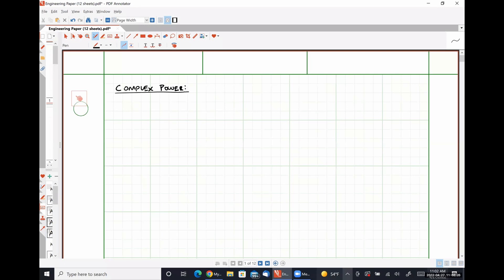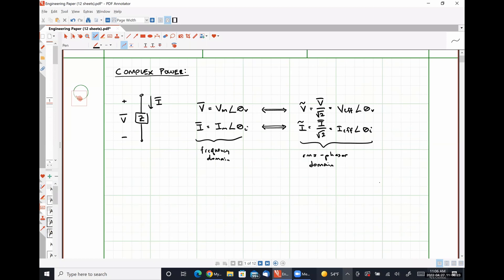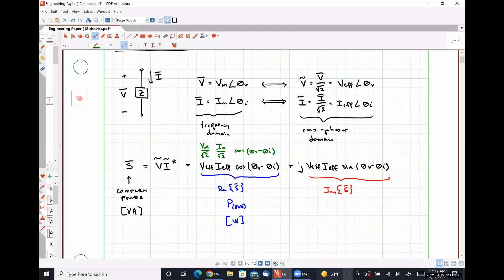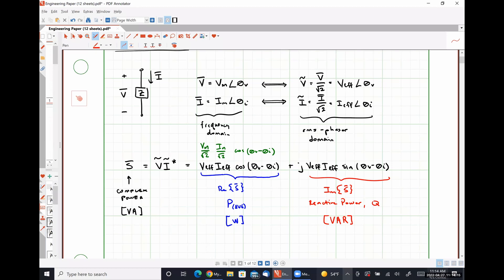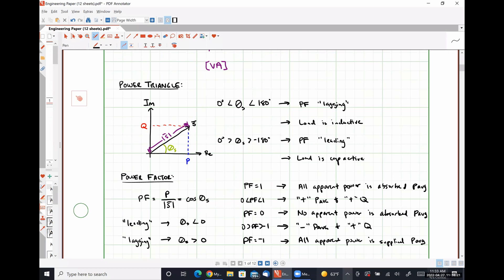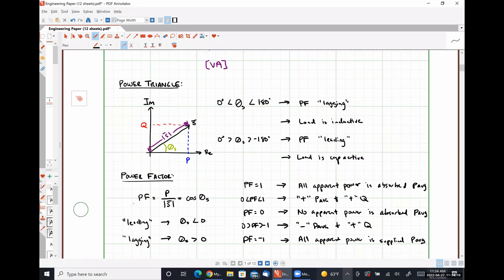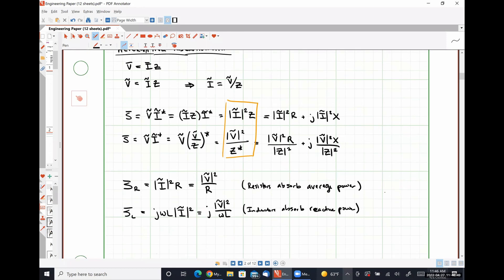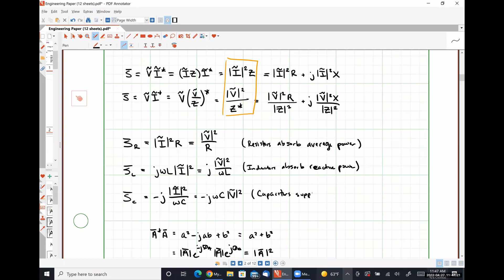ELEN 223 (Spring 2022) - Class Meeting #20 - 04/27/2022